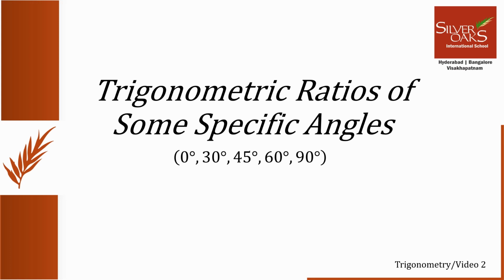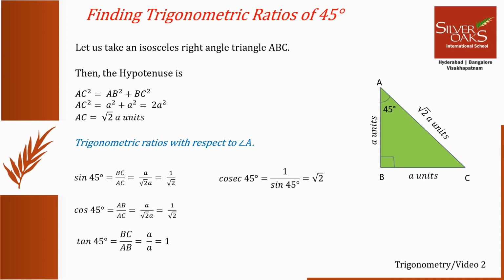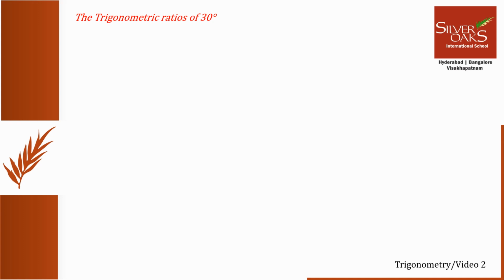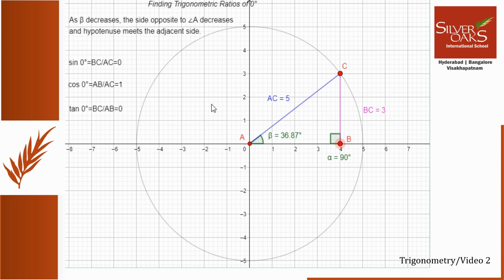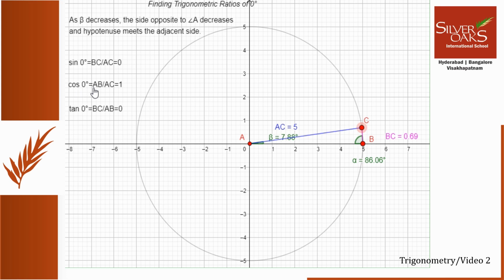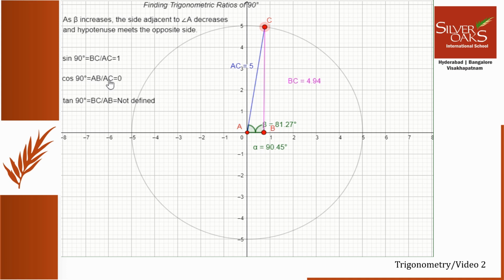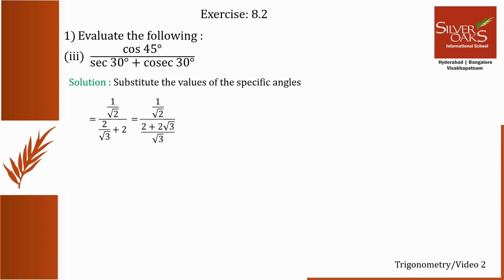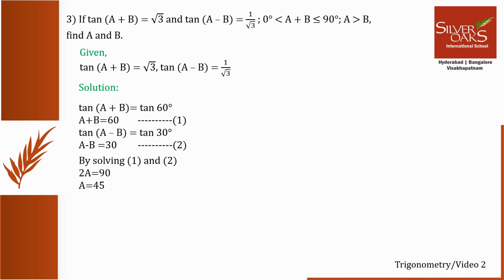Math Intro to Trig Specific Angles Video2